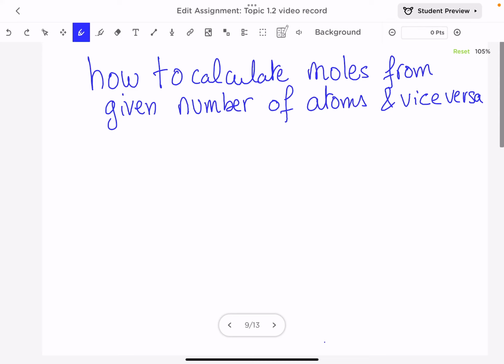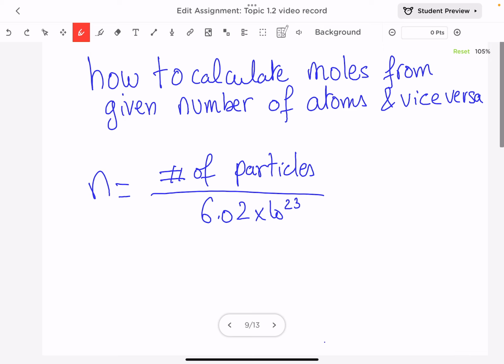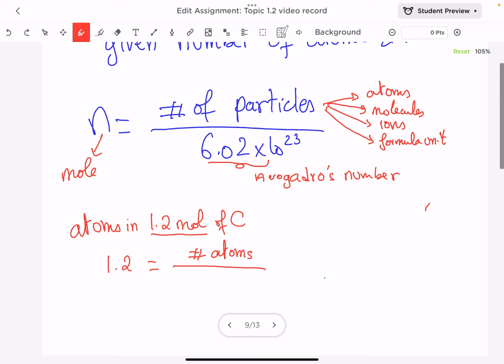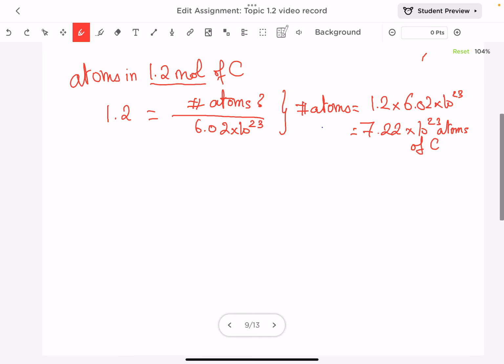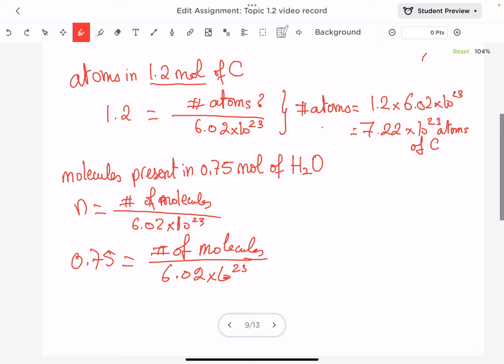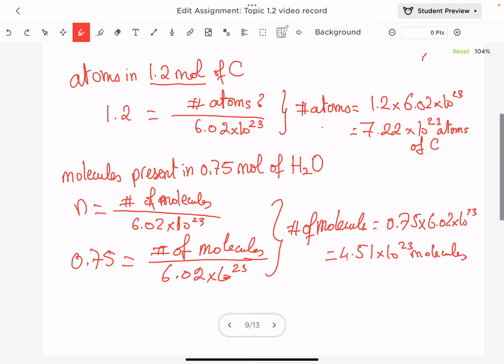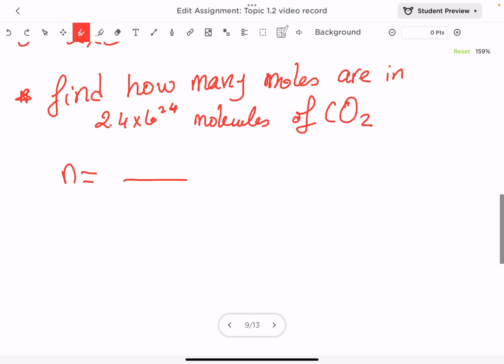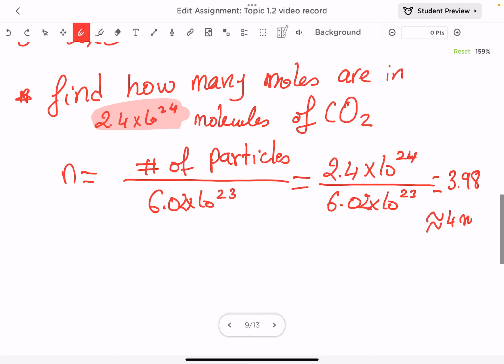Mole to atoms and molecules and vice versa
how to determine the amount of mole if a given number of atoms or molecules is given and vice versa. this simple video tutorial explains it all.